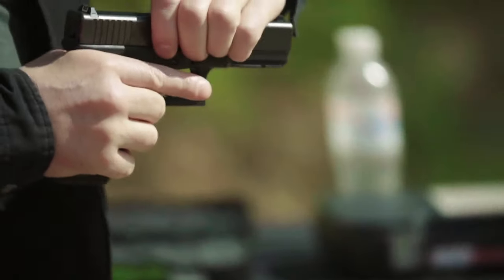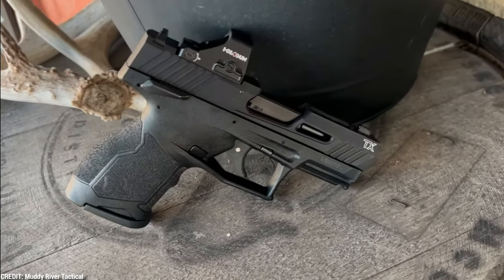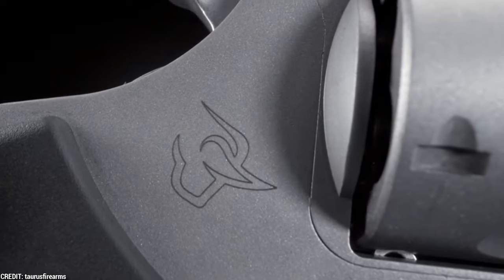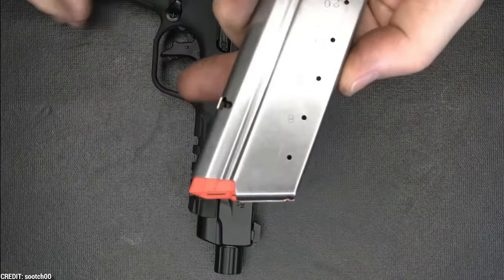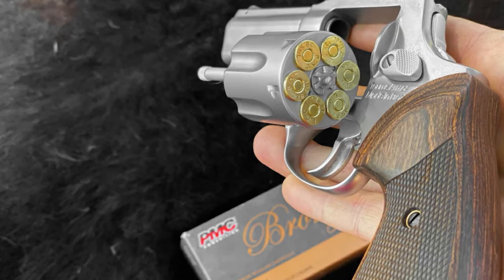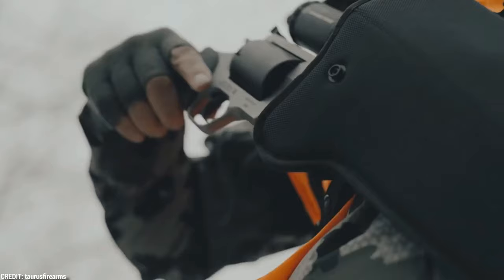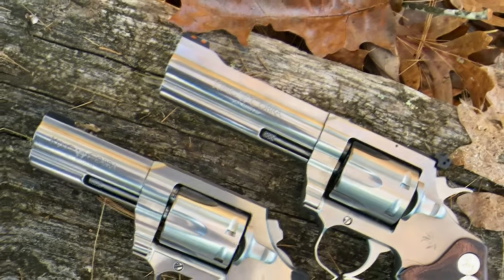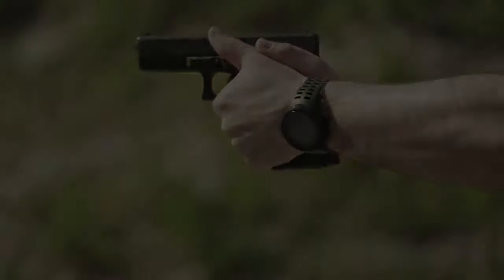10 Most Deadly Self Defense Back Up Guns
10 Most Deadly Self Defense Back Up Guns

When it comes to personal safety, possessing a dependable backup firearm might mean the difference between life and death in a life-threatening circumstance. In Today's video we will look at some of the most lethal backup firearms on the market. Stick with us until the end and let us know which one is your personal favorite!

10 Most Deadly Self Defense Back Up Guns

Taurus TX22 Compact,The Rossi RP Sixty three,Taurus Model Six oh five TORO,Smith & Wesson M&P 5.7,Taurus Executive Grade Judge,.Nighthawk Custom/Korth NXS Revolver,Taurus Five Hundred Magnum Raging Hunter,Smith & Wesson M&P 9 M2.0 Metal,Colt King Cobra Target,Chiappa Rhino Thirty DS X